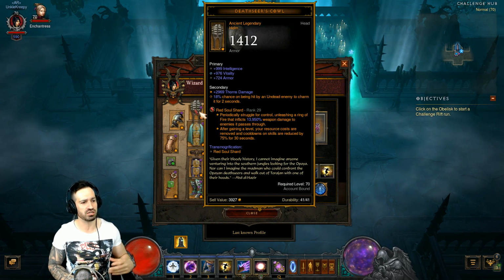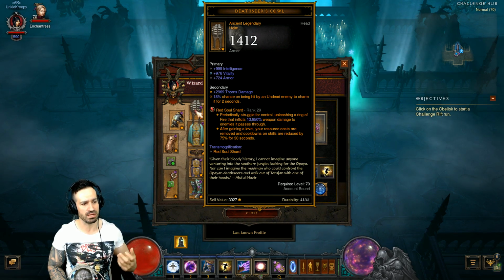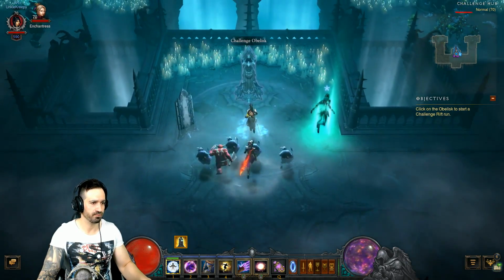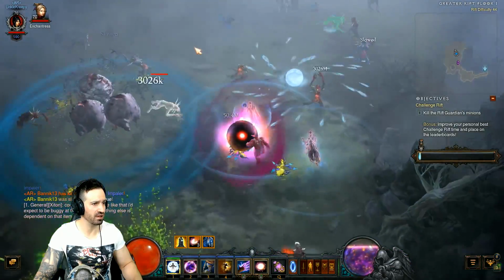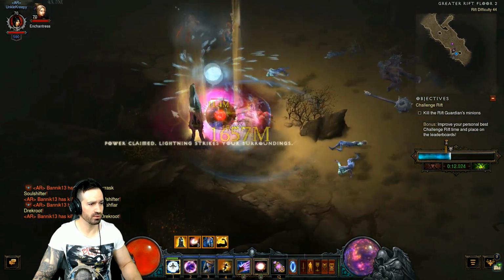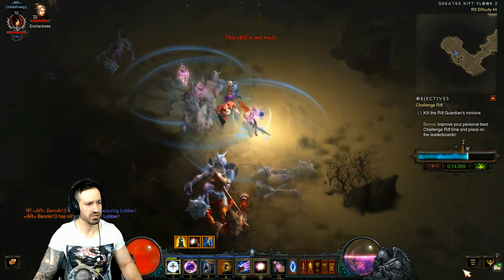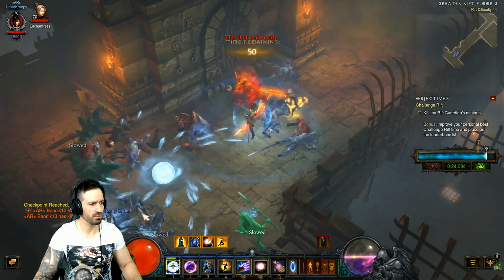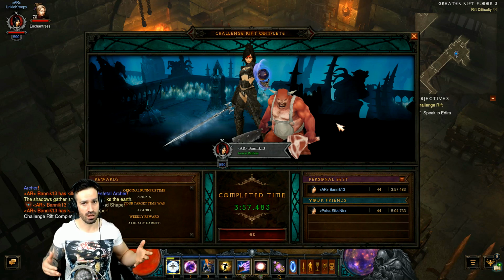[DIABLO 3] LON ARCANE ORB WIZARD CHALLENGE RIFT 81 GUIDE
Challenge Rift 81 guide! This is a Legacy Of Nightmares setup for the Wizard class using Arcane Orbs as the primary damage dealer.

Initial release date: May 15, 2012
Developer: Blizzard Entertainment
Series: Diablo
Genres: Action role-playing game, Hack and slash
Modes: Single-player video game, Multiplayer video game
Designers: Leonard Boyarsky, Josh Mosqueira.